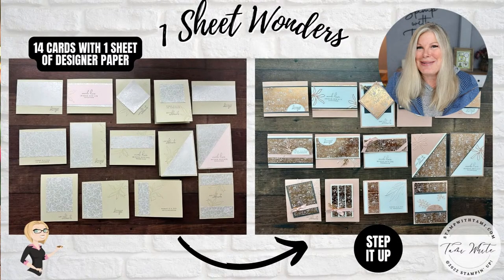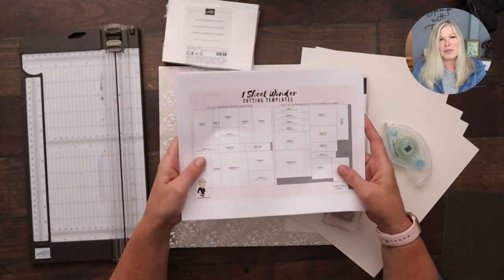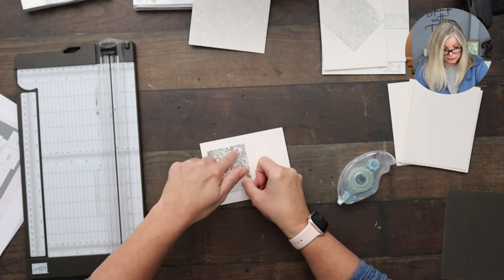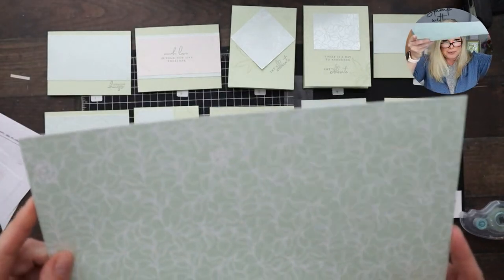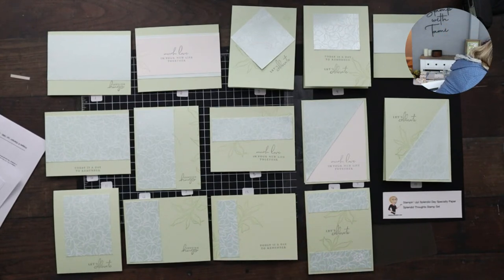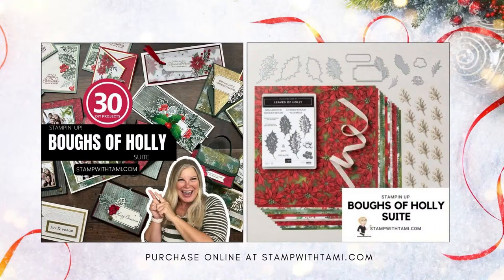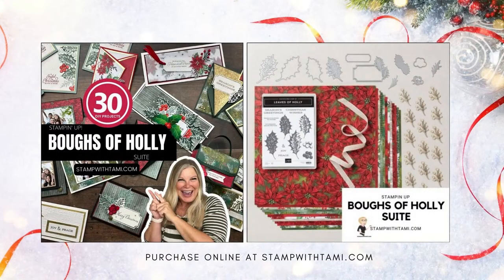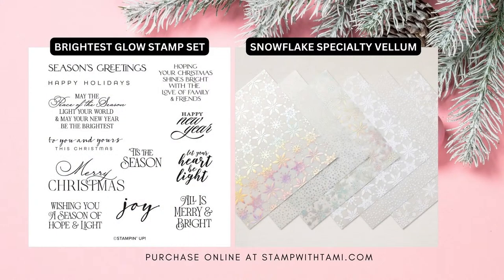🔴 Make 14 Handmade cards that Wow in Minutes - 1 Sheet Wonders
Join me for my biggest class ever! I'll be sharing over 140 cards that will WOW you.

On a budget or in a hurry? Short on time to make your holiday cards, or need invites fast?
I'll share how to make 14 quick and easy cards with 7 sheets of Cardstock and 1 sheet of designer series paper in minutes.

Splendid Day 12" X 12" (30.5 X 30.5 Cm) Specialty Designer Series Paper [159666] - Price: $15.00
Petal Pink 3/8" (1 Cm) Soft Polyester Ribbon [159192] - Price: $8.00

CHAPTERS:
00:00 Welcome
02:43 Blog Hop and how to enter the Prize Patrol
03:52 How to make 14 cards in less than 10 minutes
06:06 How to cut card bases
15:20 Complete set of Splendid Day 1 Sheet Wonder Basics
15:31 Stepped up Splendid Day 1 Sheet Wonder card set
17:40 Templates for 1 Sheet Wonder cards
19:02 Santa Express Suite 1 Sheet Wonder cards
25:33 Boughs of Holly 1 Sheet Wonder cards
30:23 Snowflake Specialty Vellum 1 Sheet Wonder cards
34:37 Awash in Beauty 1 Sheet Wonder cards